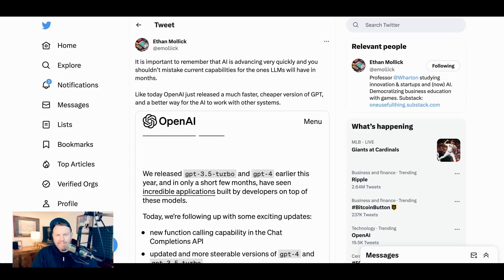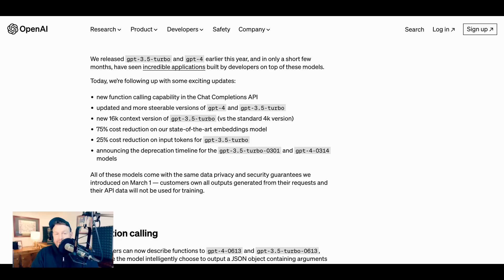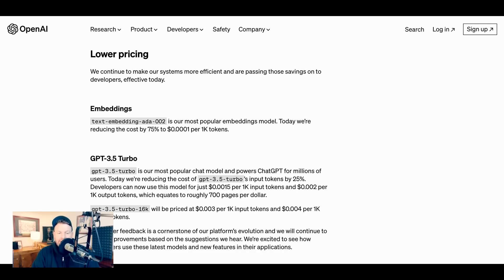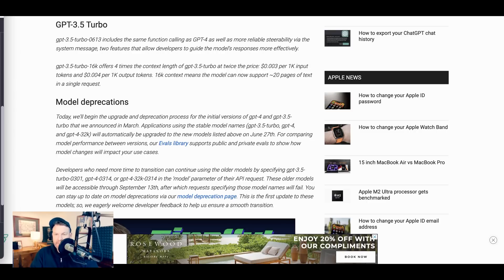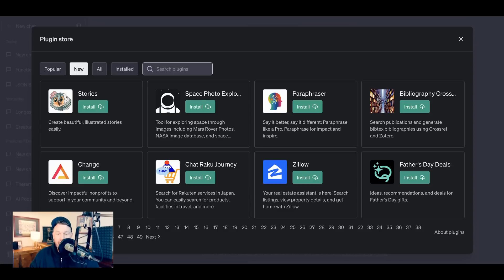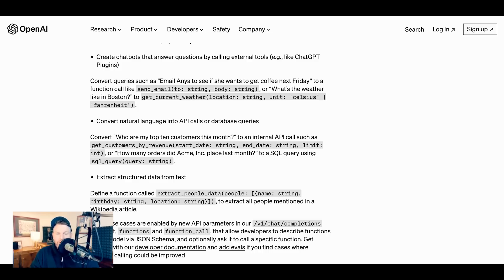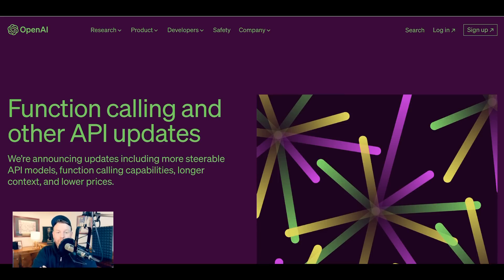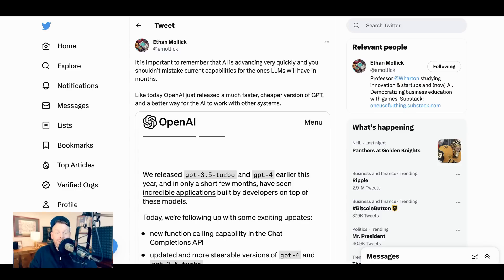Why OpenAI's API Updates Will Change How We Use ChatGPT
OpenAI has announced a set of API updates including lower prices, a larger 16k context window, and something they're calling function calling. On today's episode, NLW explains why function calling in particular is such a big deal. The AI Breakdown helps you understand the most important news and discussions in AI.

0:00 Agenda
0:51 The Announcement
1:23 Context window (16K increase)
2:55 Lower pricing
3:35 Function calling
7:31 Function Calling examples
8:42 What does this mean for end users